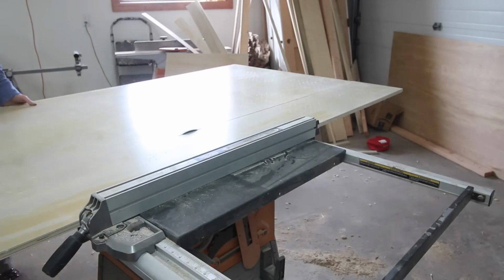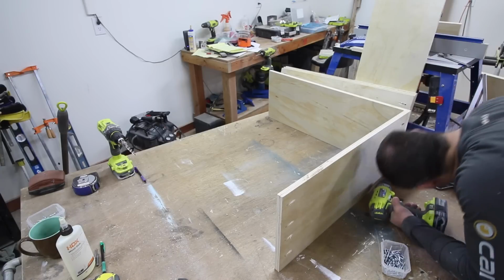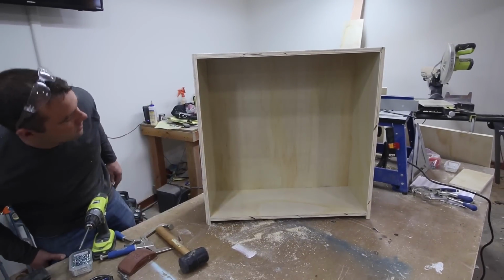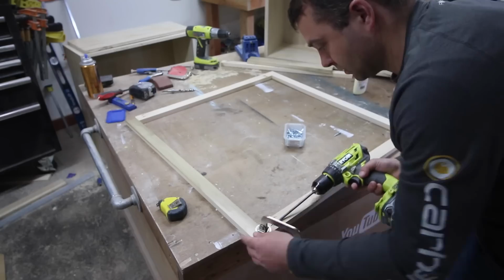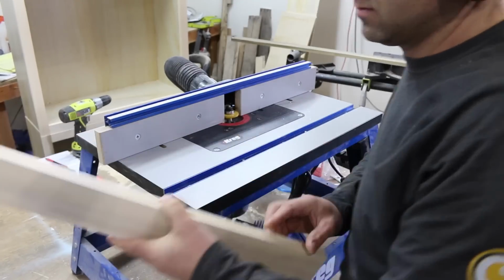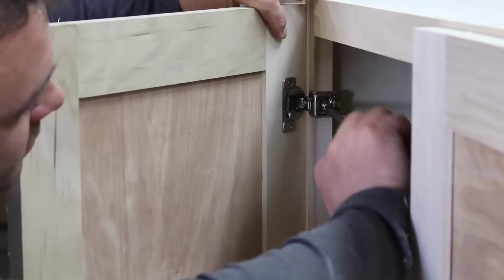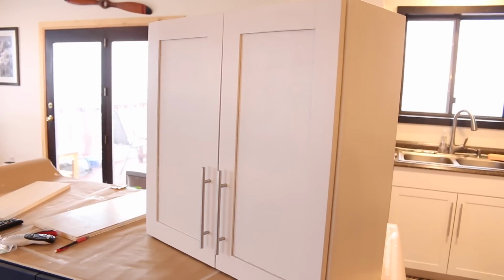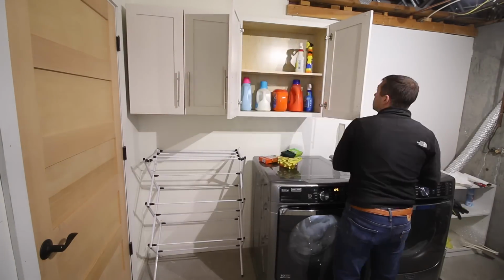DIY Cabinet Building Basics | Upper Cabinets Explained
DIY Cabinet Building Basics and Upper Cabinets Explained. In this tutorial you will learn the basics of building upper cabinets that will work great in your laundry room or kitchen. We'll build a cabinet carcass, face frame, and doors. This tutorial is packed full of information to help get your laundry room and home organized.

Need more tool recommendations or curious about the tools I trust and use in my builds? Visit my Storefronts to find everything I recommend for DIY projects big and small!

DIYPETE.com
1627 W Main Street Suite 182
Bozeman, Montana 59715

Up Above - Youtube Library